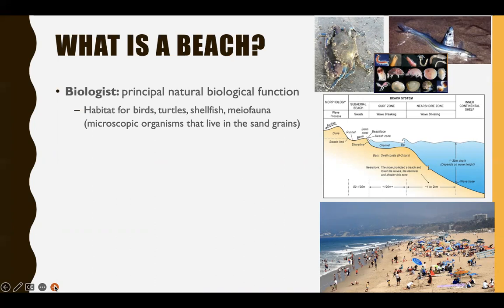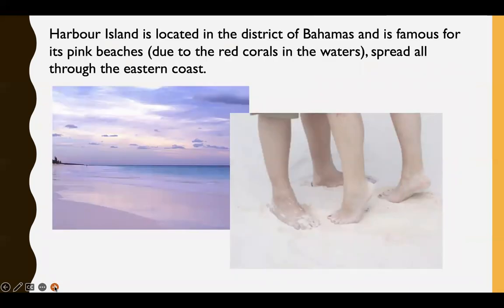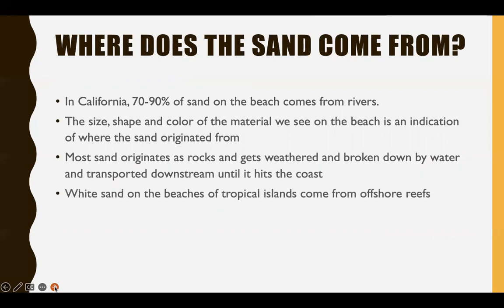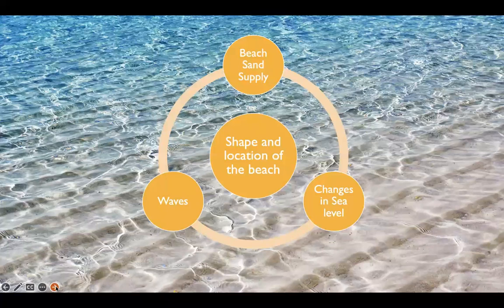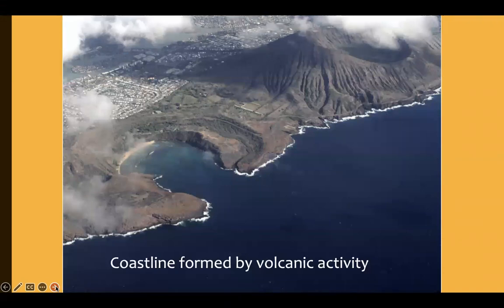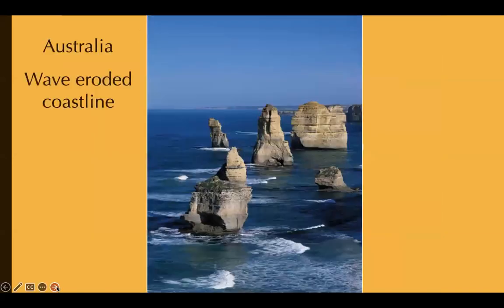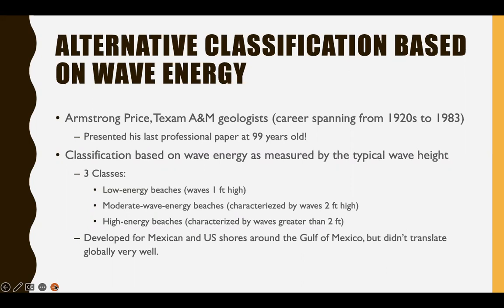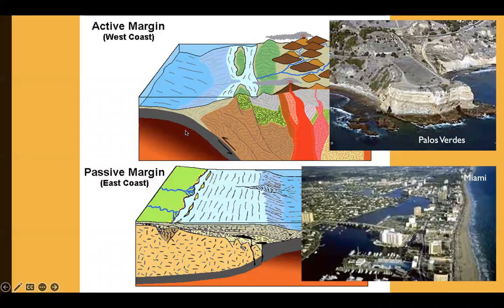ESRM 335 Lecture 2